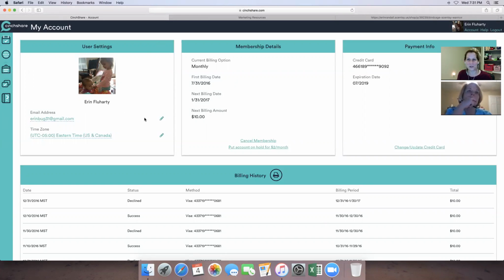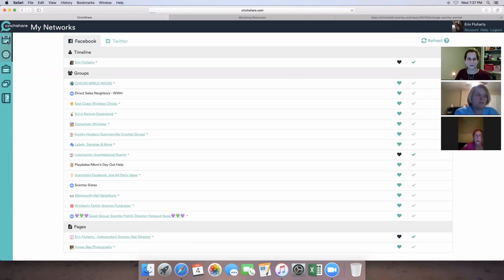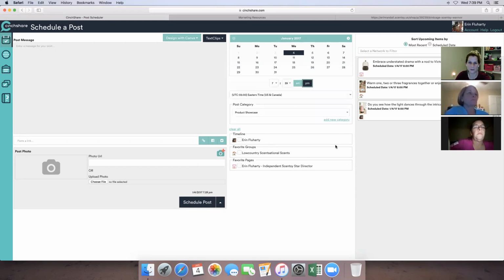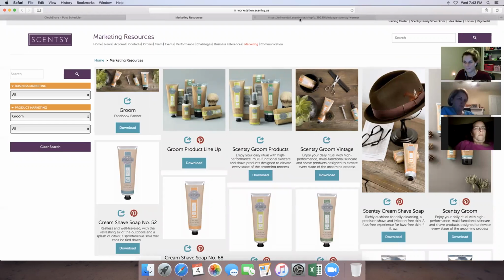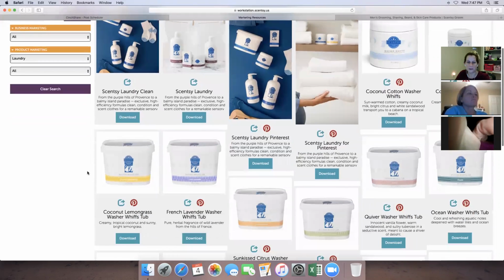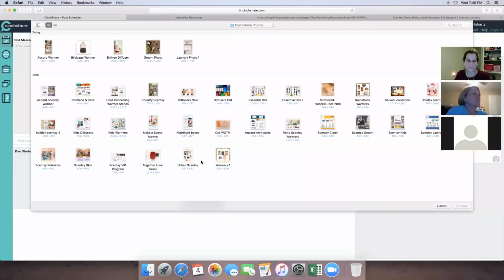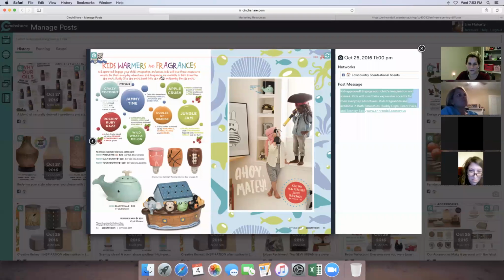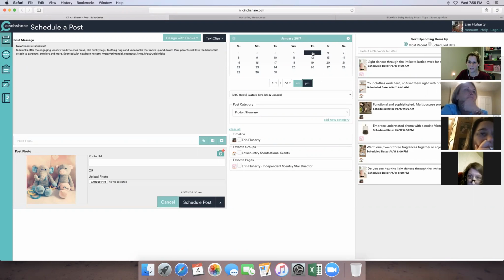Cinchshare for Scentsy Consultants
How to use Cinchshare to schedule posts for your scentsy business